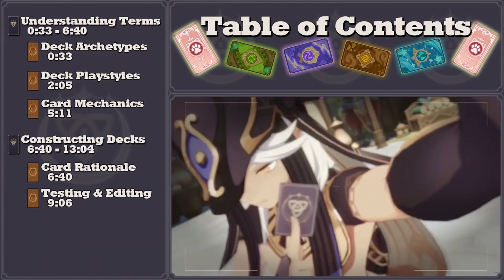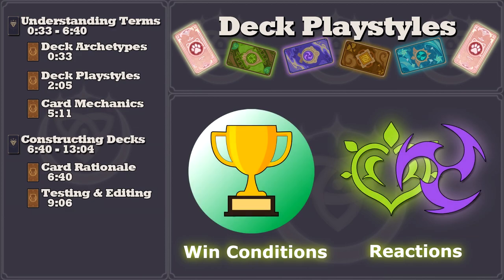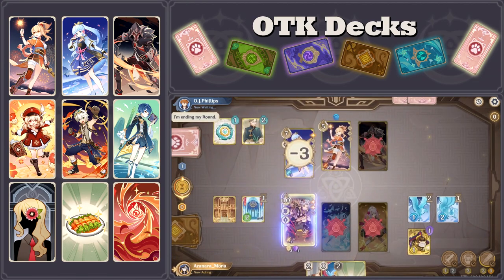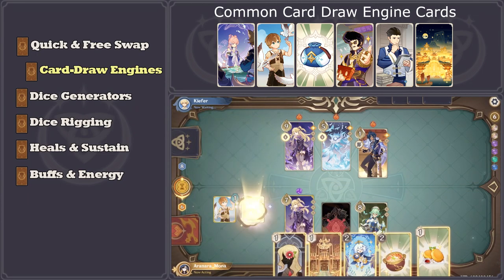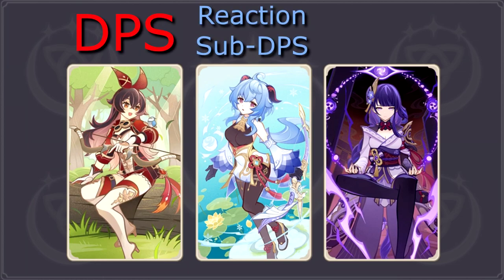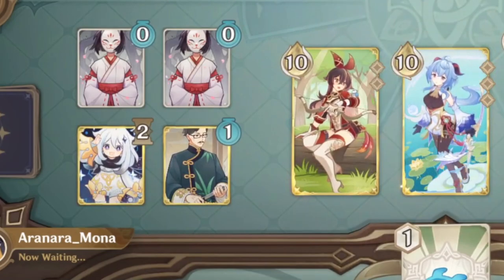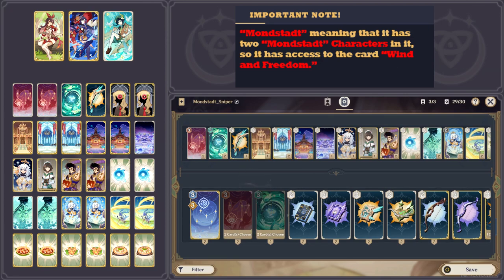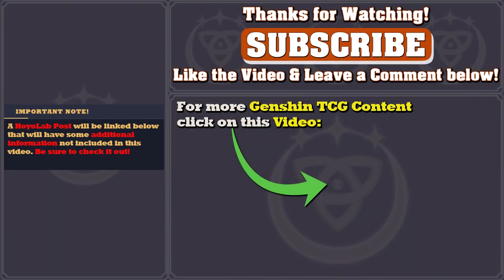How to Build ANY Genshin TCG Deck (Brief & Comprehensive Guide)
Timestamps:
0:00 - Intro

0:33 - Deck Archetypes
0:47 - Aggro Decks
1:05 - Ramp Decks
1:23 - Stall Decks

2:05 - Deck Playstyles
2:55 - Summon Decks
3:18 - Burst Decks
3:37 - One-Turn-Kill Decks
4:16 - Control Decks
4:39 - Shield Decks

5:11 - Card Mechanics
5:24 - Quick & Free Swap
5:33 - Card Draw Engines
5:50 - Dicce Generators
6:03 - Dice Rigging
6:11 - Heal & Sustain
6:20 - Buffs & Energy

6:40 - Constructing Decks: Card Choices
9:06 - Testing & Editing Decks

Genshin Impact's Genius Invokation TCG Deck Building Guide with a practical demonstration of the process from building to editing and finalizing.